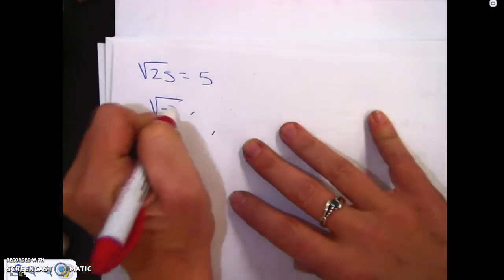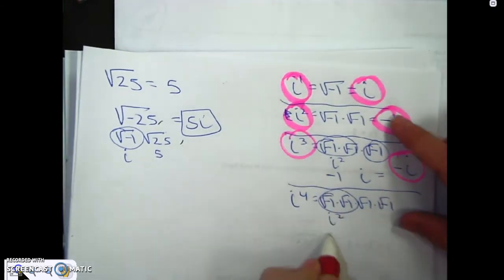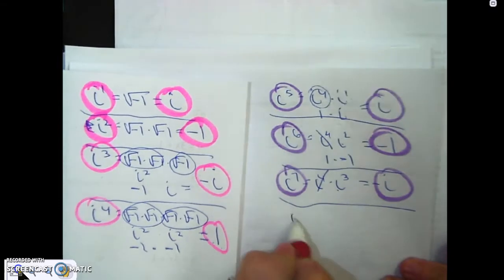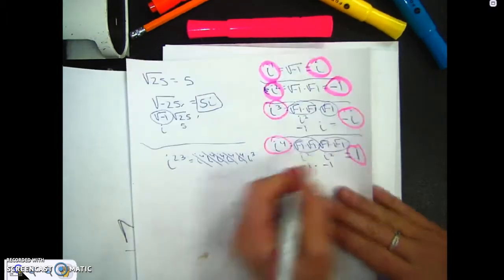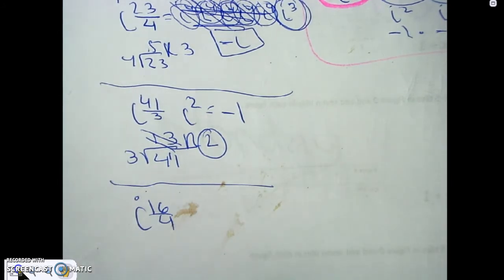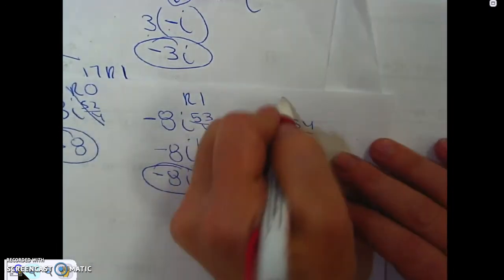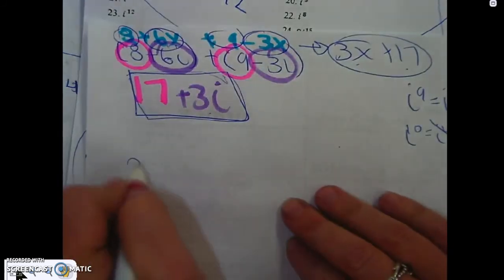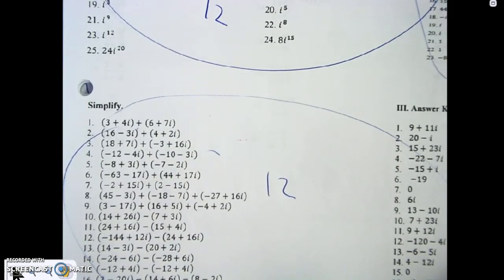Complex Numbers - day 1